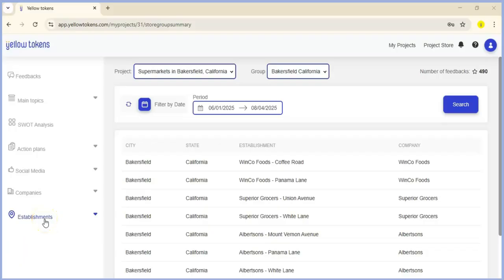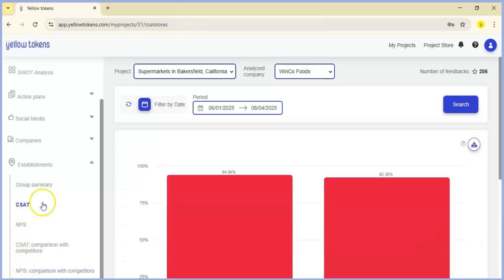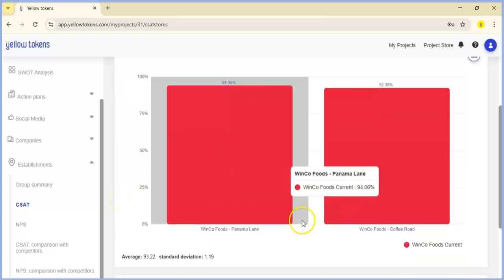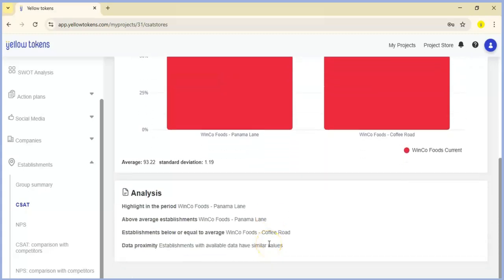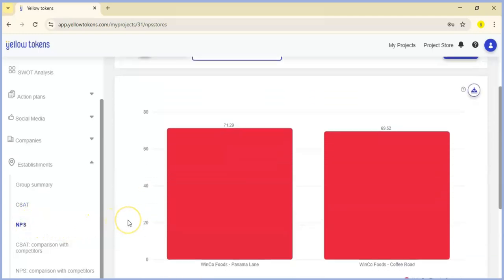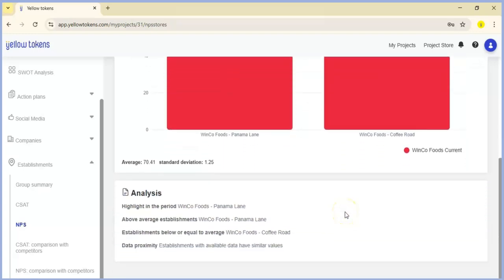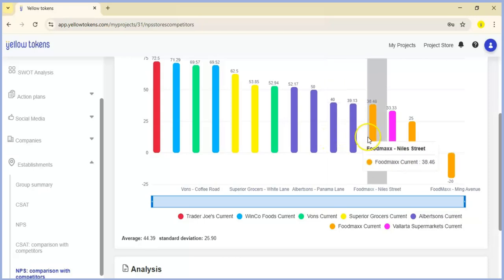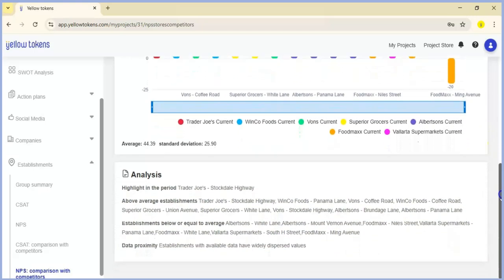Analyze CSAT and NPS by establishment | Yellow Tokens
Learn how to analyze customer satisfaction and loyalty by establishment using the Establishments menu in Yellow Tokens.

In this tutorial, you will see how to track CSAT and NPS for each location of your company, identify which establishments perform better or need attention, and compare results with competitor establishments. This analysis helps you understand customer satisfaction and recommendation levels at a unit-by-unit level.

Analyzing feedback by establishment allows you to take more focused and effective actions for each location. In the next video, you will learn how to apply the same analysis to products within a project.